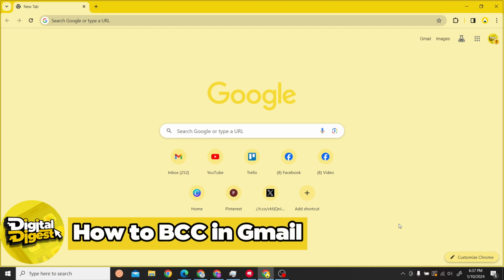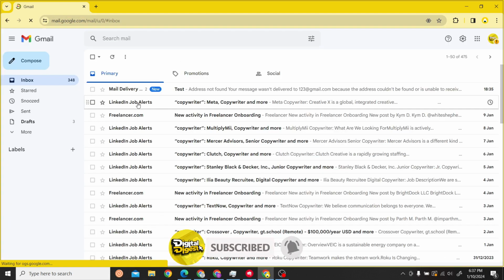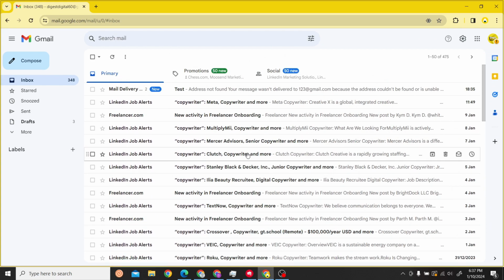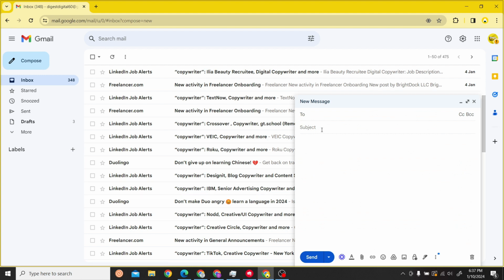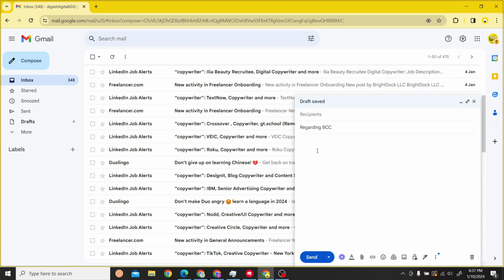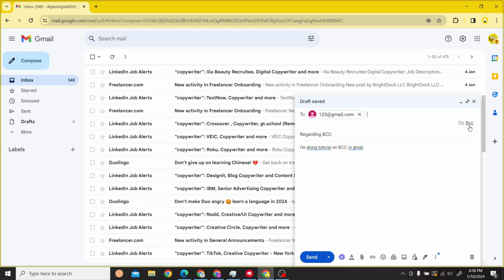How to BCC in Gmail! (Quick & Easy)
How to BCC in Gmail

Want to know how to BCC in Gmail? In this quick and easy tutorial, we'll show you how to send blind carbon copies in Gmail to keep your email contacts confidential. Say goodbye to accidentally hitting "reply all"! Follow these simple steps to learn how to BCC in Gmail today.